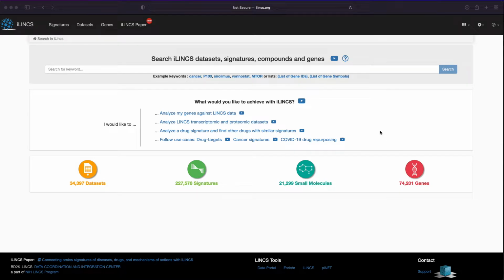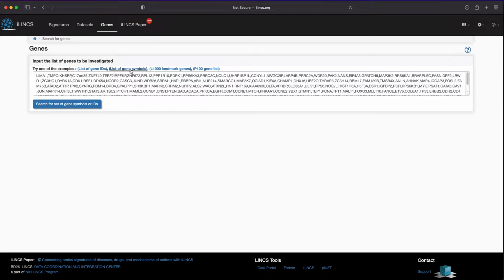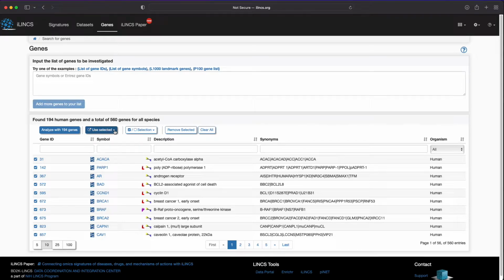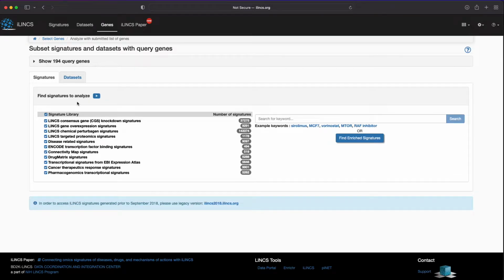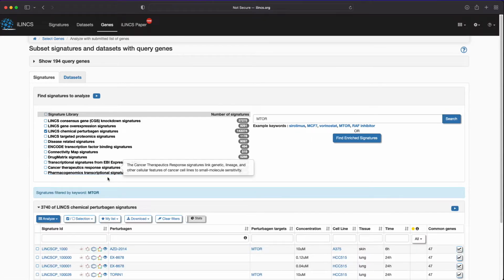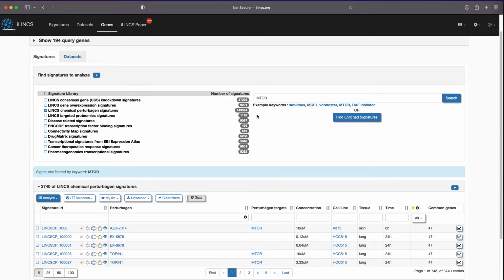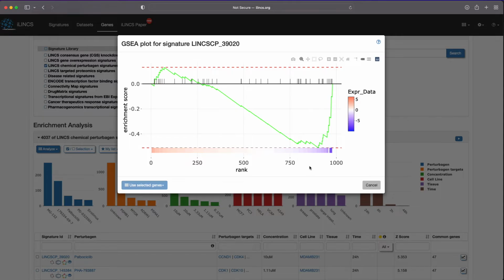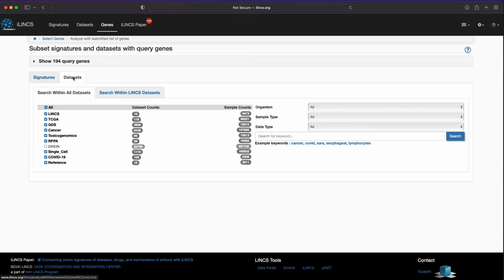Analyze my genes